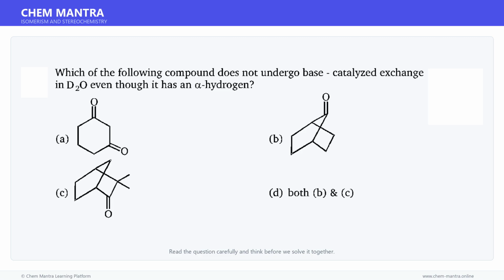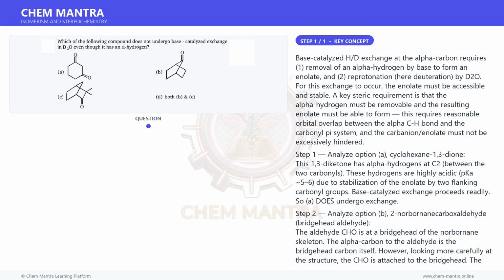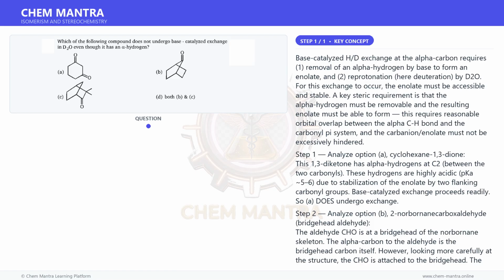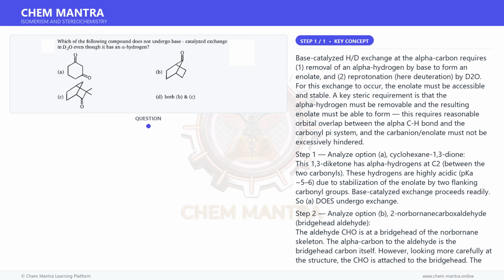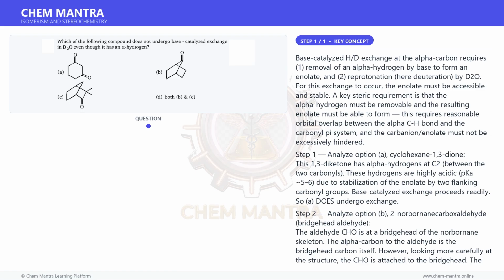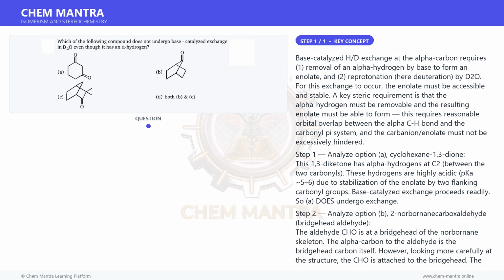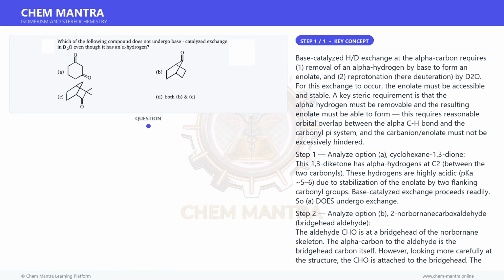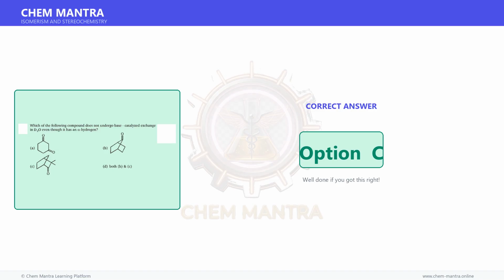Base-catalyzed H/D exchange at the alpha | Isomerism & Stereochemistry | JEE Chemistry | Chem Mantra